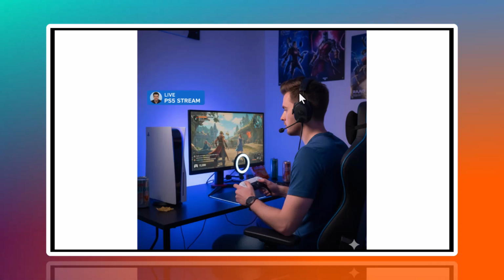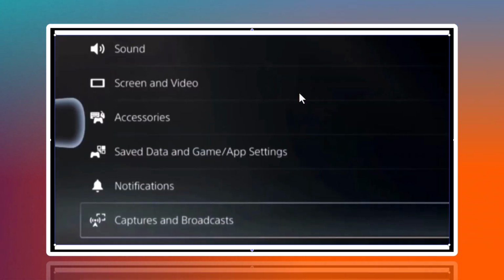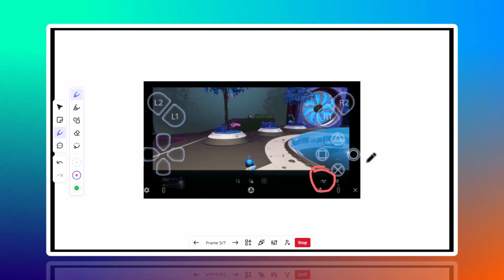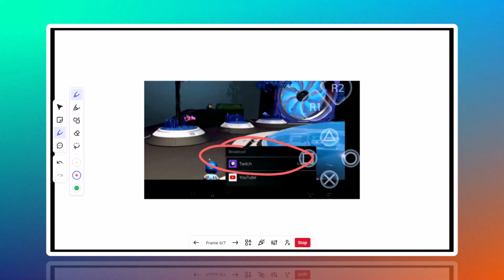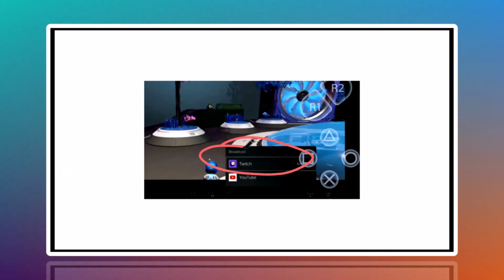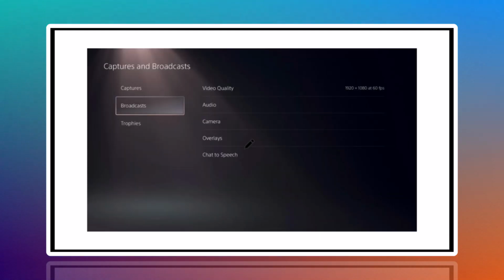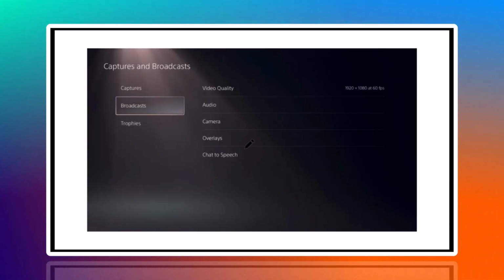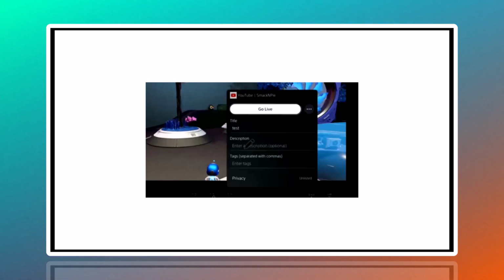NEW! How to Stream PS5 to Twitch Without PC in 2025!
Want to stream your PS5 gameplay directly to Twitch without a PC in 2025? 🎮✨ This step-by-step guide shows you how to set up Twitch on your PS5, adjust streaming settings for the best quality, and go live instantly. Whether you’re a beginner or an experienced gamer, this tutorial makes streaming easier than ever!